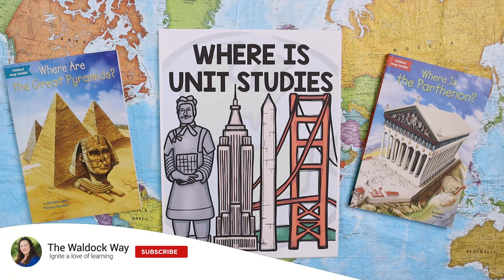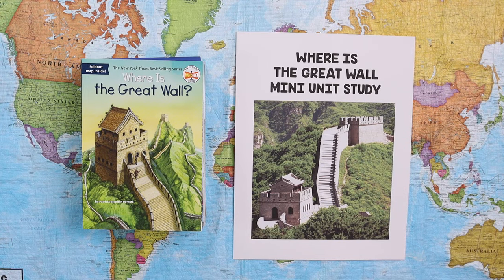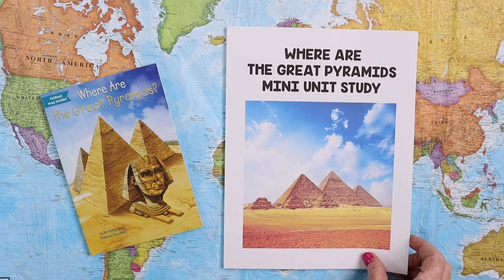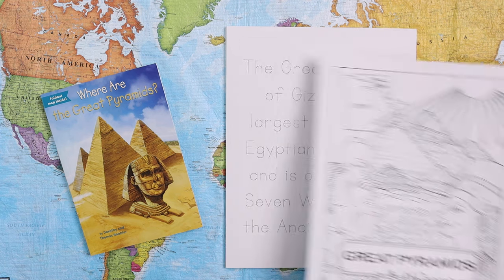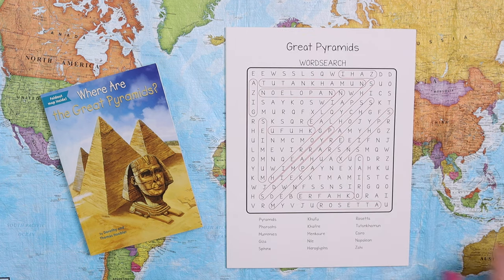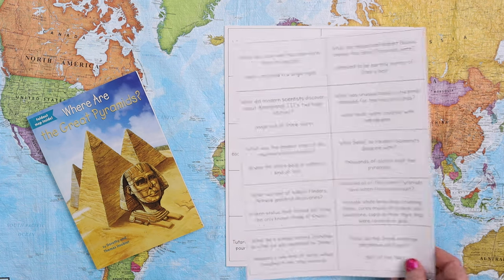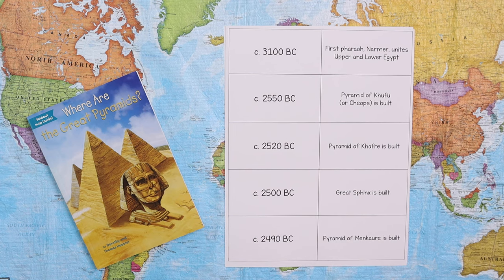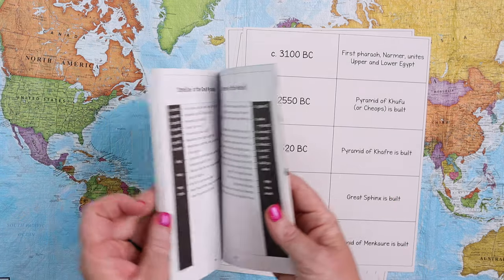Look Inside: Where is Unit Study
The Where Is books are a wonderful way for children to learn and explore important places around the world. Learners are exposed to famous sites through story in the books themselves and  through compelling and engaging extension activities in our unit studies.